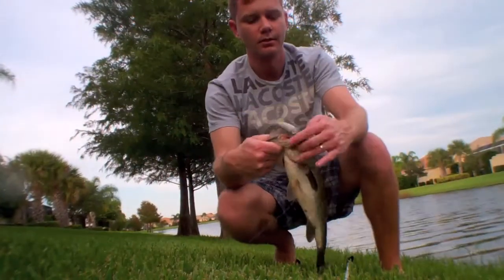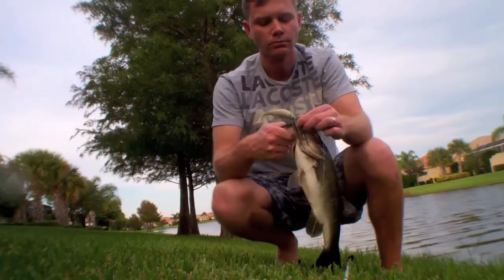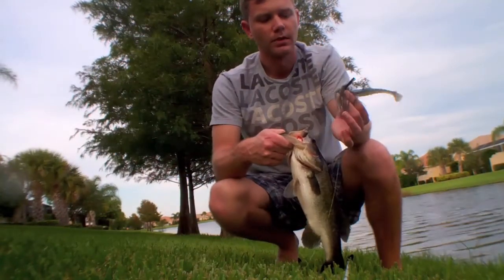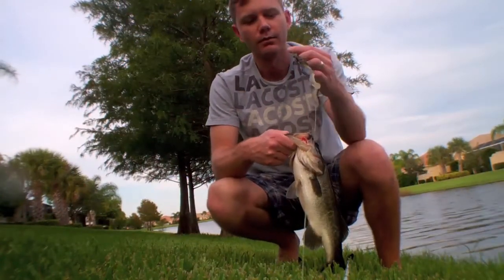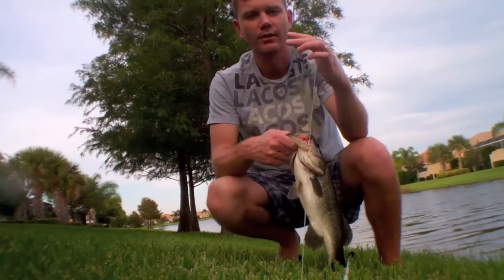Bass Fishing - Blue Gill Jig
The same jig and trailer I caught the 9 pounder on. See my vids to watch.
Lure- 1/2 oz Dirty Jigs Swim Jig. Color- "Dill Gill" + Roboworm EZ Shad swimbait trailer
Rod- Abu Garcia Veritas 7 ft heavy
Reel- Abu Garcia Revo Inshore
Line- Spider Wire Stealth Braid 50lb